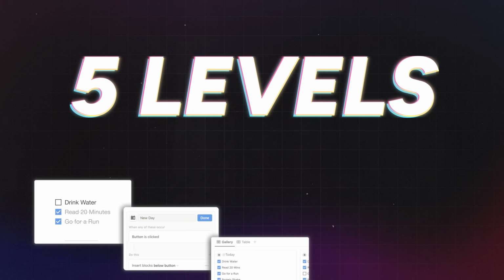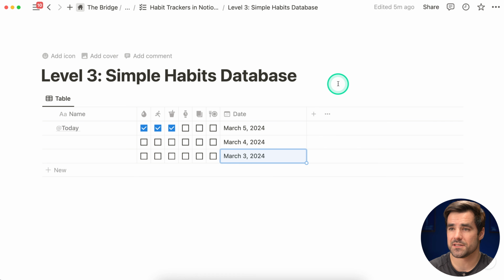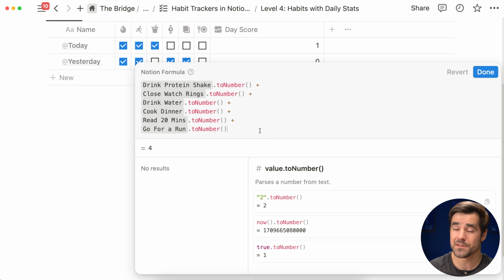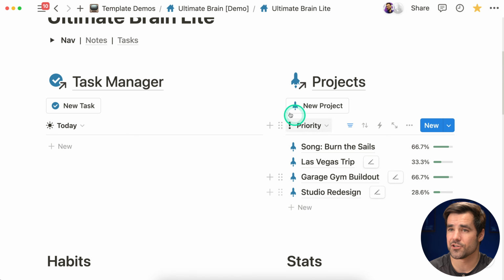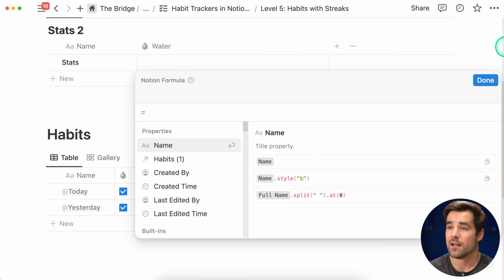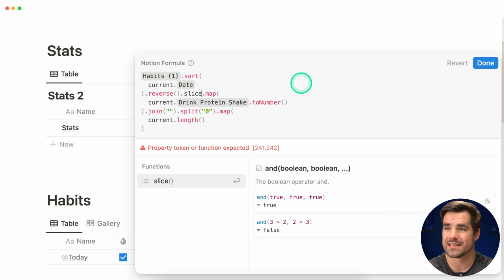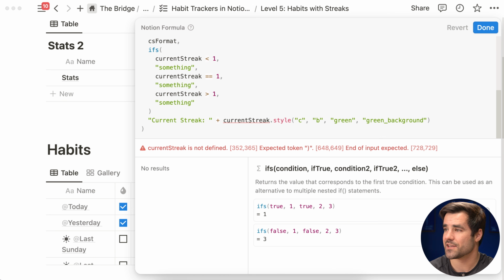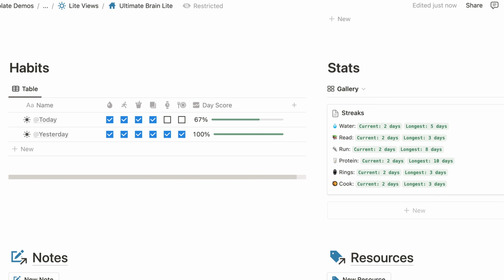How to Build a Habit Tracker in Notion from Scratch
Let's build a habit tracker in Notion – at 5 levels of complexity!

🛠 Courses and Resources:
📚 Notion Fundamentals (Free & Complete Notion Beginner's Course)

⏱️ Timestamps:
00:00 - Intro
00:34 - Level 1
01:17 - Level 2
03:13 - Level 3
06:51 - Add Journaling Prompts
07:23 -  Setting a Repeating Template
08:28 - Level 4
13:35 - Level 5
14:01 - Integrate Habit Tracker into Ultimate Brain
17:16 - Build the Streak Tracker

📖 Full Description:
In this tutorial, I'll show you how to build a habit tracker in Notion at five levels of complexity. We'll start out with a simple, checklist-style habit tracker that uses nothing but to-do blocks. Then we'll move to using Notion Buttons, and finally into building a dedicated habit-tracker database.

At the higher levels, I'll show you how to track stats and streaks by leveraging some powerful Notion formulas. I'll also show you how to integrate your habit tracker into other Notion dashboards.